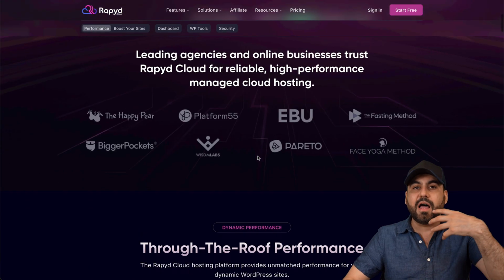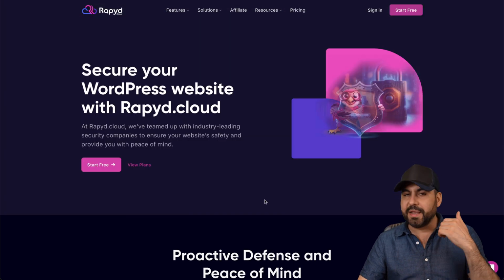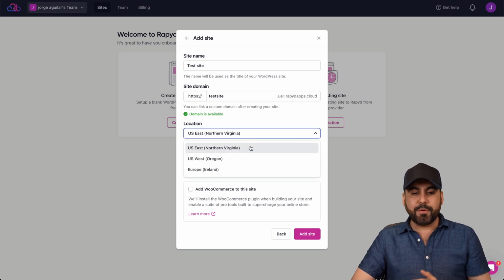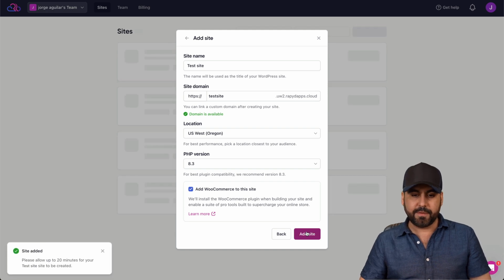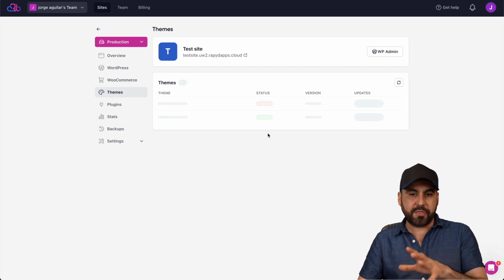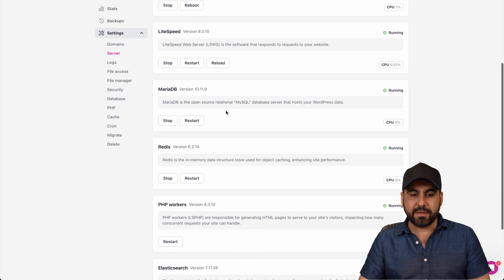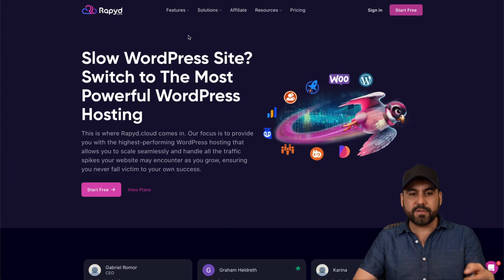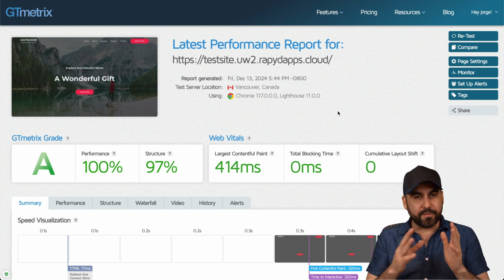Launch A Super Fast WordPress Site! Rapyd Cloud Managed Hosting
Launch WordPress in just 5 minutes with Rapid Cloud's managed hosting! I'll show you how to quickly set up a professional WordPress site with top-notch security and support.

Discover the power of managed hosting:
• 24/7/365 expert support with 45-second response times
• Zero downtime guarantee
• Free site migration
• Advanced security features including SSL, DDoS protection, and web application firewall

Watch as I demonstrate:
1. Creating a new WordPress site
2. Exploring Rapid Cloud's user-friendly dashboard
3. Installing a theme and customizing your site
4. Testing site speed and performance

Grab a Rapid Cloud managed hosting plan and experience hassle-free WordPress launches. Perfect for beginners and pros alike who want reliable, secure, and lightning-fast websites.

CHAPTERS:
00:00 - Intro
00:38 - Launching a WordPress Site
03:09 - Rapyd Cloud Managed Hosting Overview
04:56 - Checking RapidCloud's Control Panel
07:54 - WordPress Site Speed Test
09:42 - Rapyd Cloud Speed Test Results
10:25 - Rapyd Cloud 50% OFF Promotion